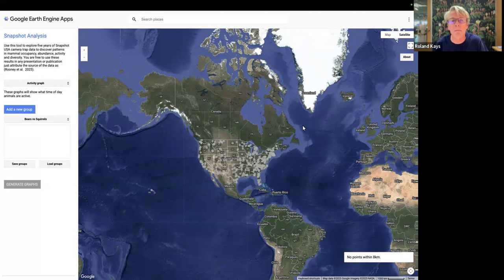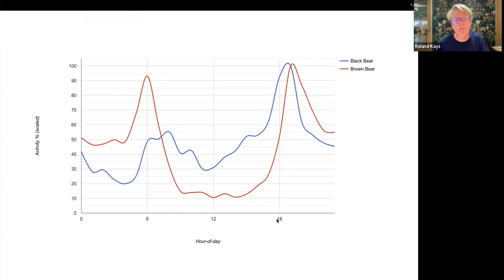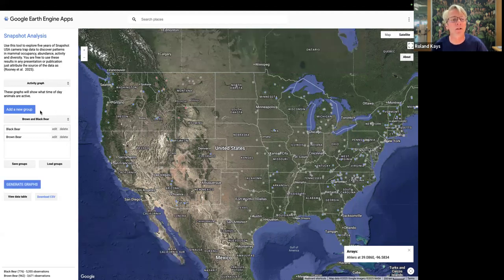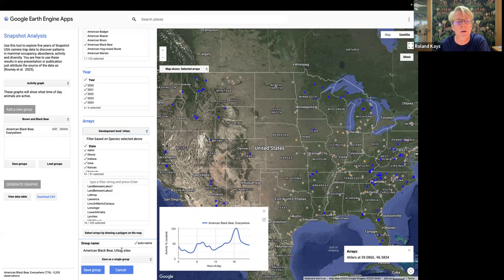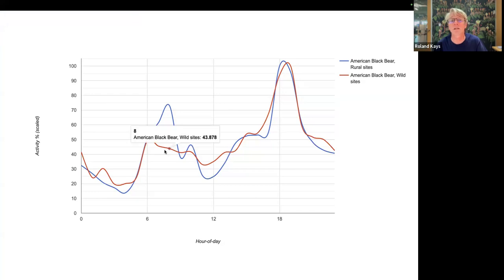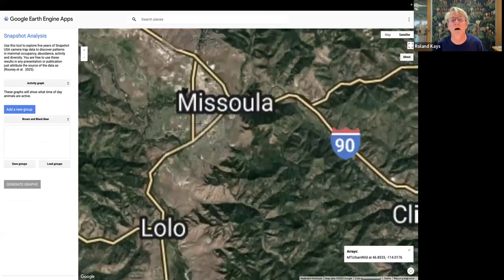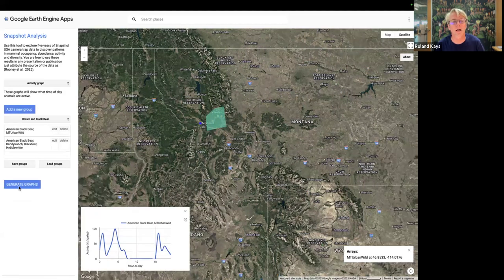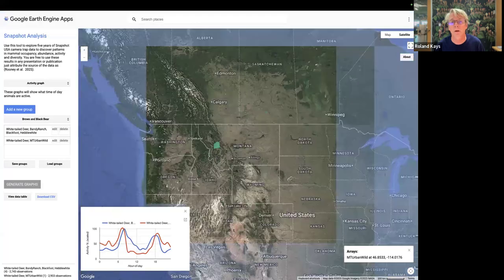Plotting Activity: Tutorial 1 for the Snapshot USA camera trapping analysis tool.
Describes how to select groups of animals/places/years and create plots of activity patterns.